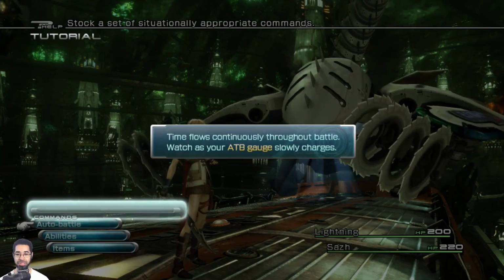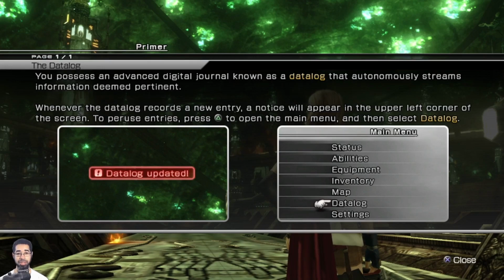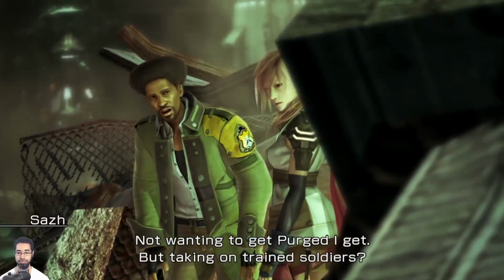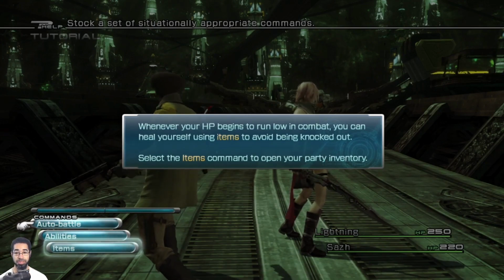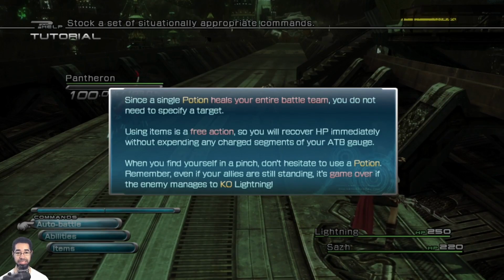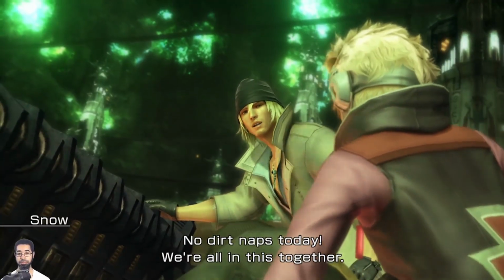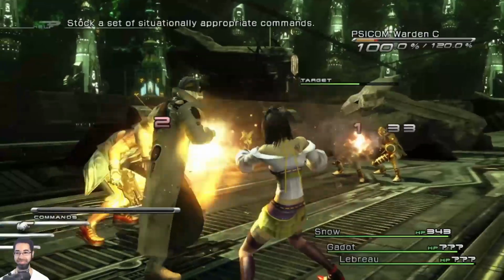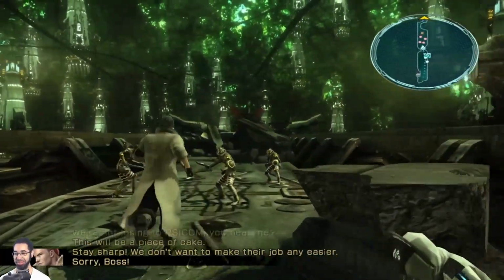Let's Play: Final Fantasy 13 - Part 2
Nakuri's Unwanted Classic - Final Fantasy 13 [Not Blind] - Day 1 -- Watch live